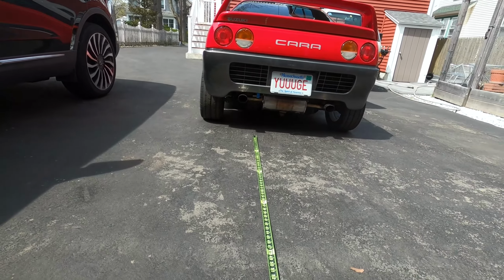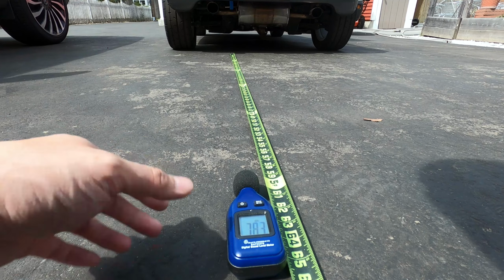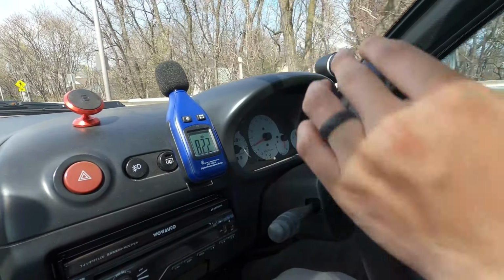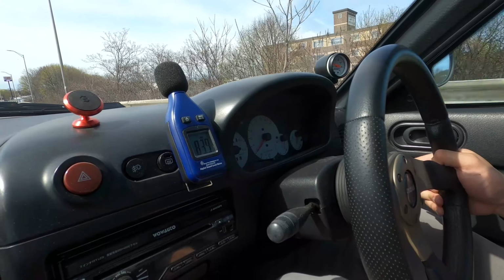Autozam AZ-1 ORIGINALITY Catalyst Downpipe Exhaust Sound Measurement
After installing my ORIGINALITY downpipe Catalyst version on my Suzuki Cara (Autozam AZ-1) I went to try to scientifically replicate what I tested in my prior exhaust sound comparisons with the Suzukisport/Mazdaspeed dual tip exhaust and the JWorks Autojewel tuba exhaust on the stock downpipe and catalytic converter.

Here I'll show you what it sounds like with a sound meter and just simple driving around sounds from exterior drive-bys, interior driving sounds and from right above the exhaust.
The decibels seem to be roughly 3-4db higher on average than before at quick glance. Although it's louder, it gives a deeper tone now than before so it seems a little bit quieter. Though I just may be more deaf now... :)
The deafening deceleration boominess at ~4000RPM from before with the stock downpipe and catalyst is a bit better. It has gone from intolerable to somewhat tolerable.

I am surprised by how much more noise projection this has now. In the clip when I take off from the camera, the video can still loudly/clearly hear my car in the far distance where in the comparison of stock it starts to fade away. It is also a good comparison of the sound change even though there is still a catalyst.

Next up is the straight pipe comparison. I will do the same video best I can again and show you!

and see if there are any goodies I have available for purchase if you want any of these things I am creating/getting created***

0:00 Intro
0:32 5ft decibel measurement of exhaust
1:13 5ft decibel measurement of revs
2:08 Exhaust sounds via drive-by
3:48 Interior decibel measurement
5:47 Street driving with interior decibel measurement
9:14 Exterior shot above exhaust
12:17 End thoughts